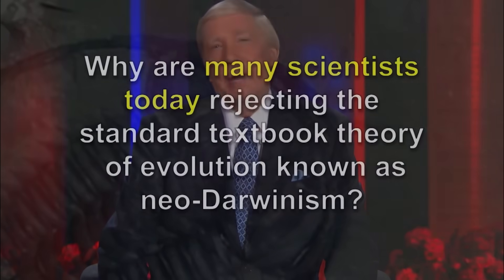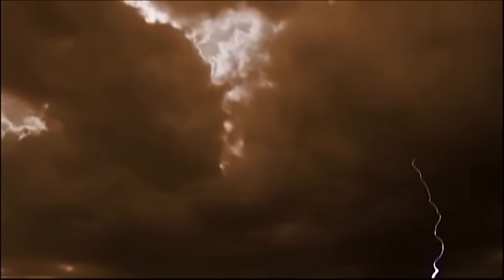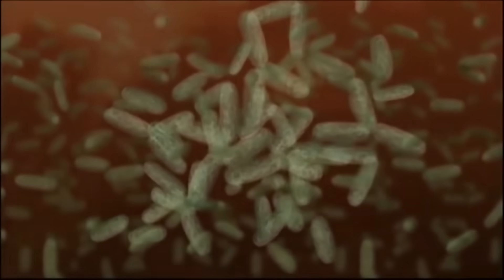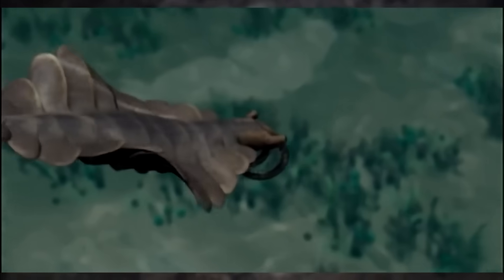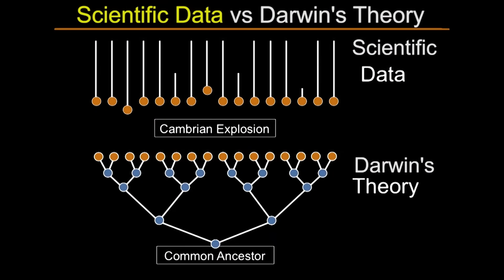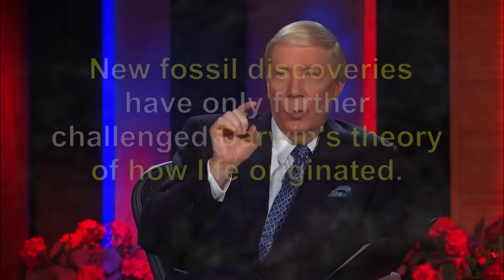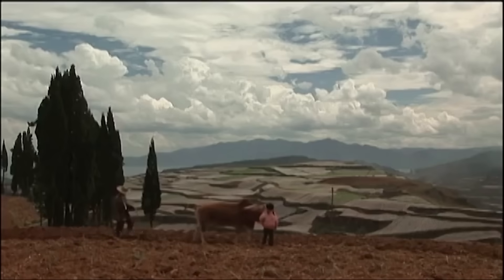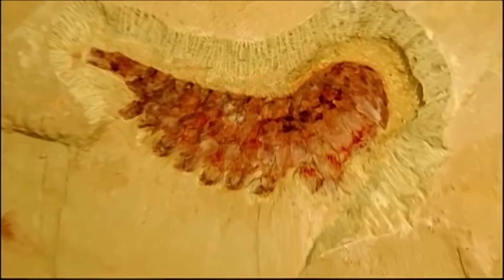Why are Scientists Rejecting Neo-Darwinism?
Why are so many scientists today rejecting the standard textbook theory of evolution? In this episode of The John Ankerberg Show, Dr. Stephen Meyer Cambridge-trained philosopher of science and bestselling author of Signature in the Cell and Darwin’s Doubt explains why the Cambrian explosion poses one of the greatest challenges to Darwinian evolution.